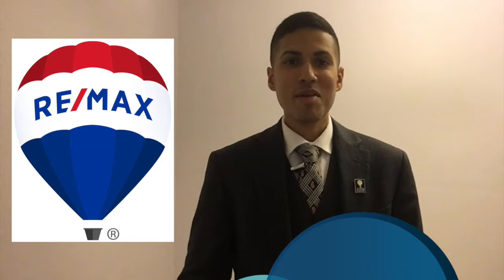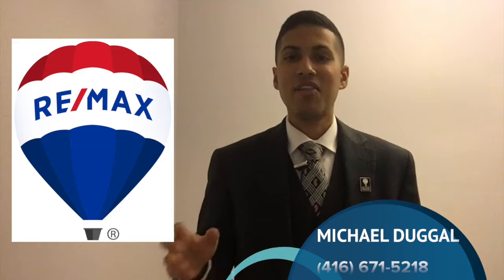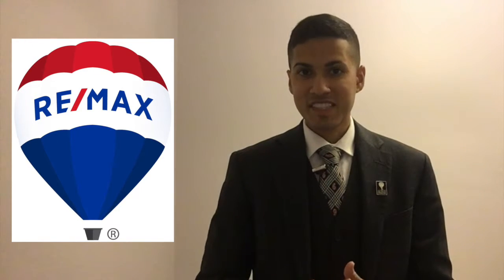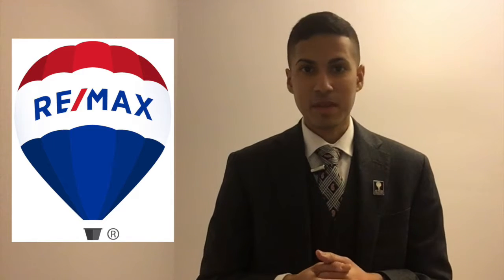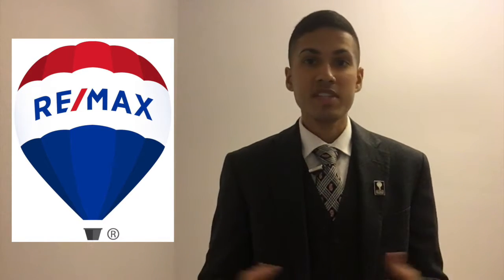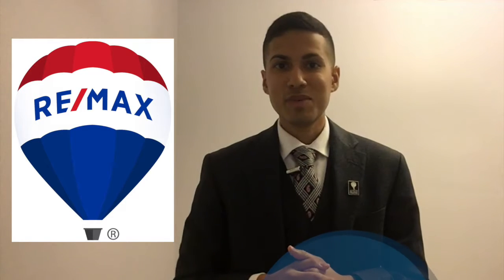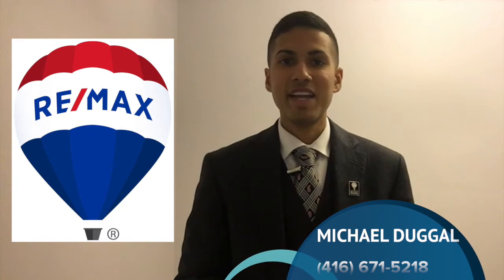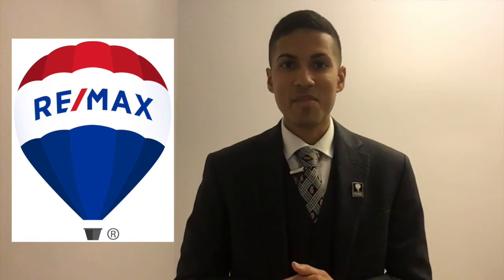3 Ways To Take Advantage Of Our Market - Toronto Real Estate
📷 CAMERA:
POCKET-SIZED CAMERA VLOGGING:
4K CAMERA (AMAZING CAMERA!):
Lens (Blur The Background Like Many Youtubers Have!):

🎙️ AUDIO:
Microphone (I Use This One):
Microphone Without Boom Stand:

💡 LIGHTING:
LED Lights (Great Value):
Light Diffusers (Makes the light less harsh):

Michael Duggal
eXp Realty Inc.
Toronto, Ontario
MichaelDuggal.com